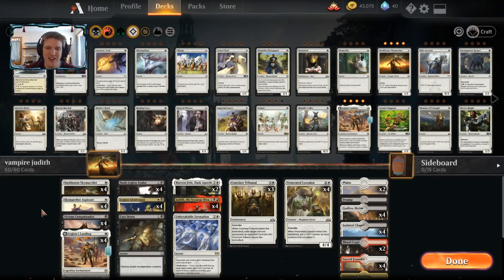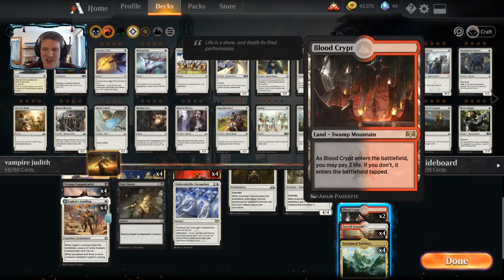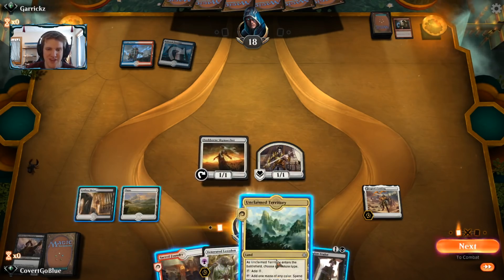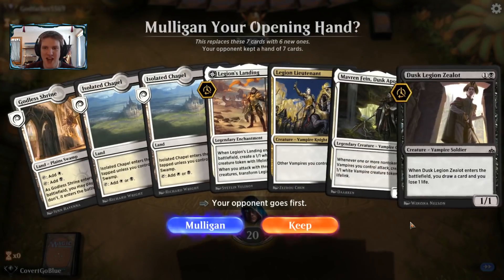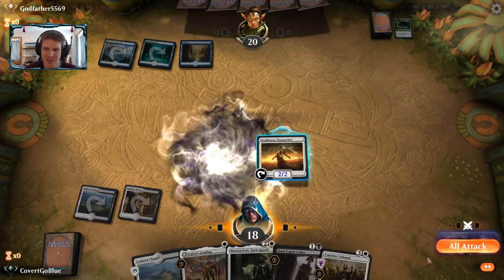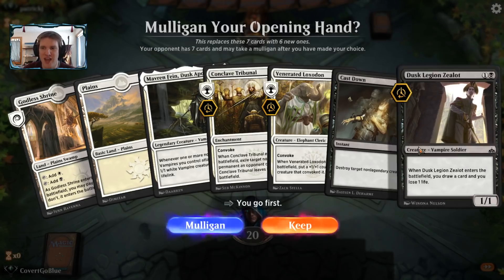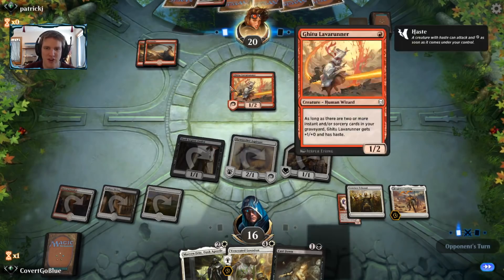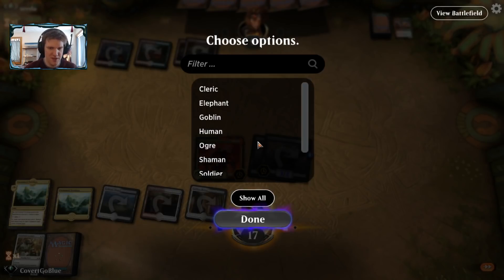MYTHIC Vampires - Terry Soh's Mardu Vamp Deck | MTG Arena bo1